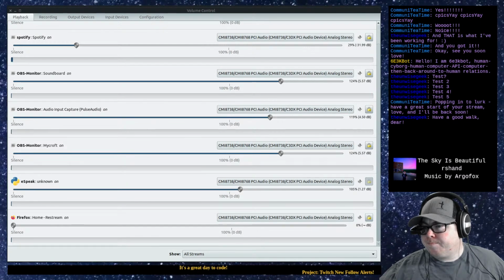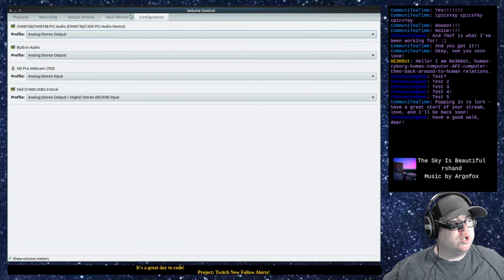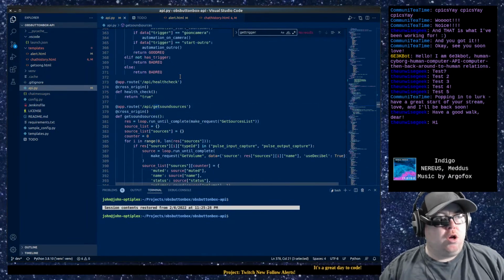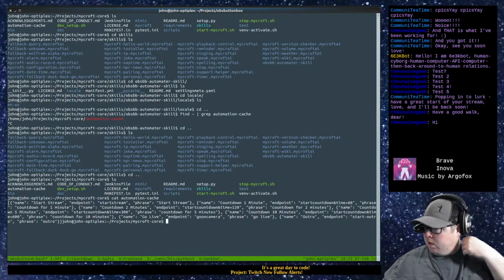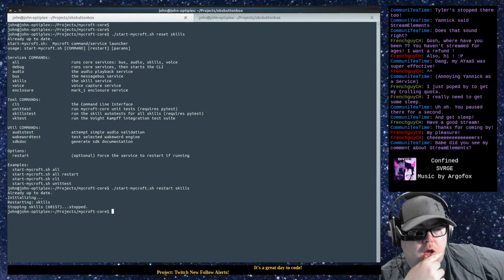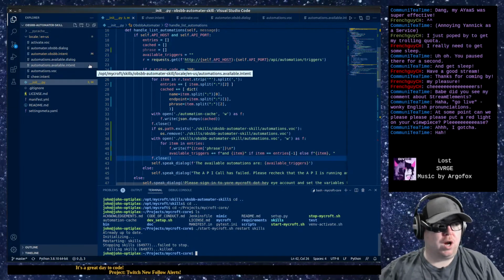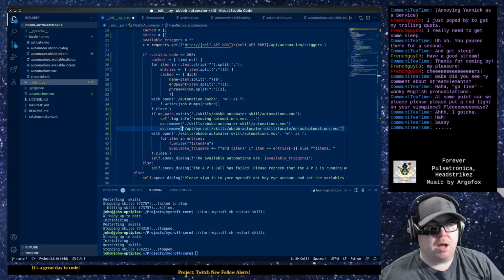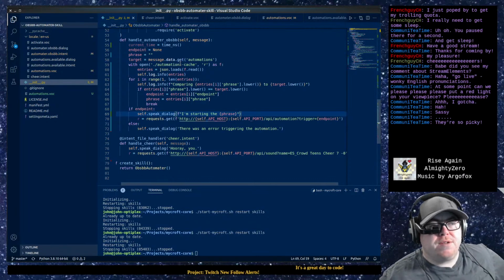Stream Dev Stream - YouTube API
John the Unwise Geek, a software developer by day, engages in midlife crisis the most meta way he knows how: By live streaming about creating a live stream. Join him as he programs many of his own utilities and has a great time doing it.

New streams every Monday, Wednesday, and Friday at 5:30pm Eastern!